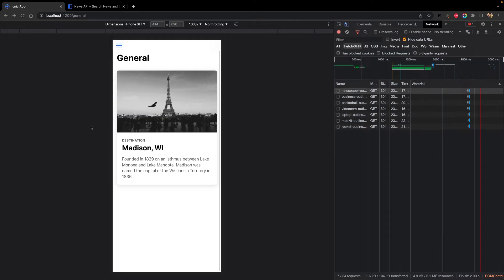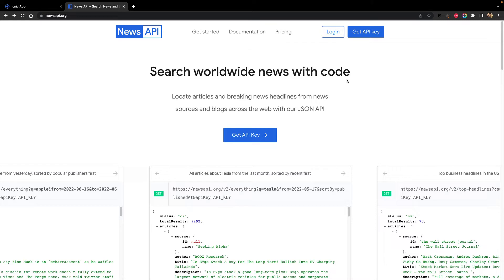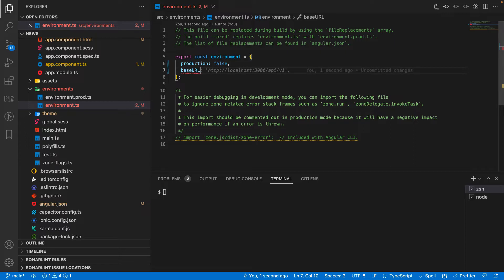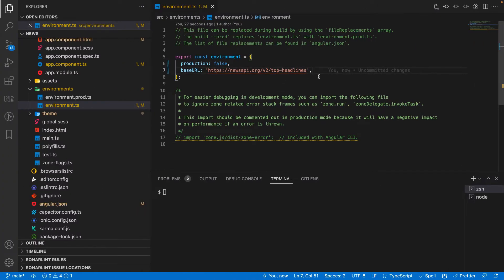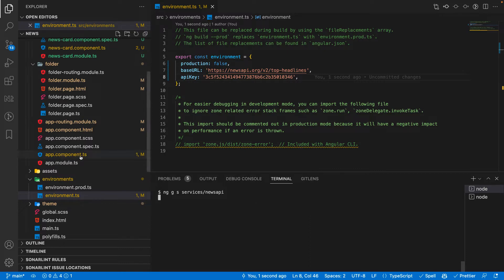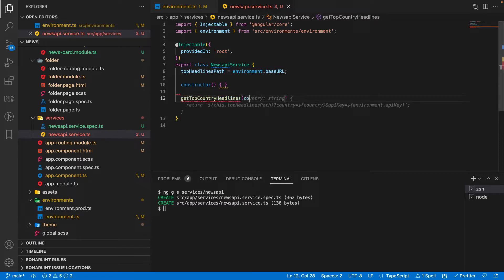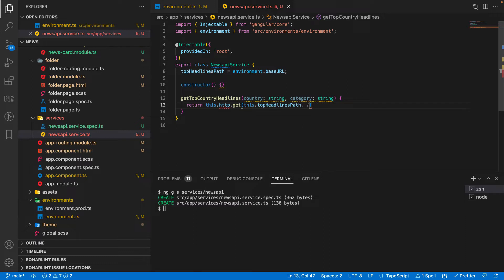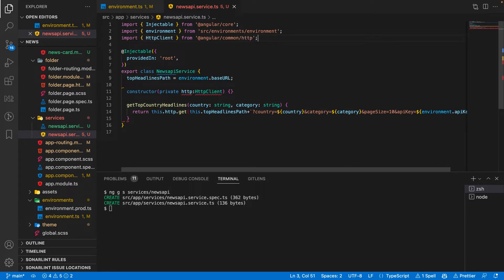Build a Hybrid News App Using Ionic and Angular | Part 3 - News API Service | Android and iOS App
In this video series, we will build a hybrid news app using ionic and angular which will be able to run on Web, Android, and iOS devices using a single codebase. The app is built using NewsAPI for fetching the news details, and we have a sidebar navigation view and 8 news categories - General, Health, Entertainment, Business, Technology, Sports, and Science.

In this video, we will implement the News API in our application and complete the working application.

Contents
00:00 - Introduction and Recap
00:28 - NewsAPI Introduction and API Details
02:50 - News Service
08:20 - Adding News Service to Component
12:25 - News Card Component Interpolation
17:30 - Final App Demo